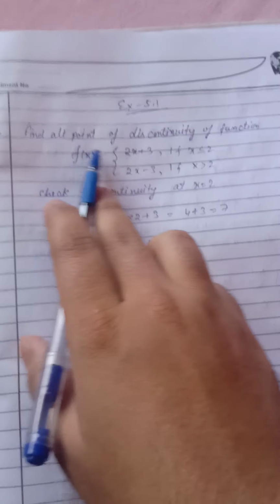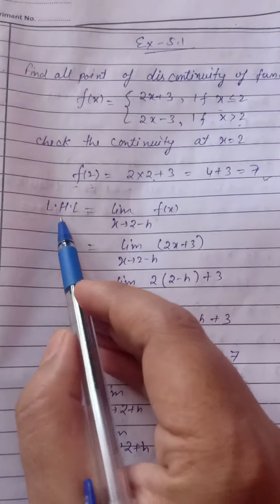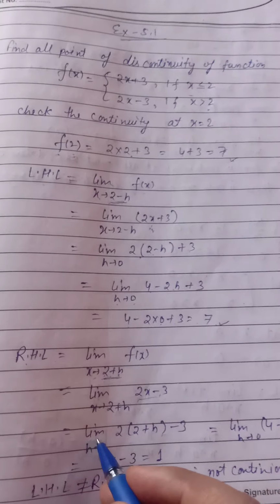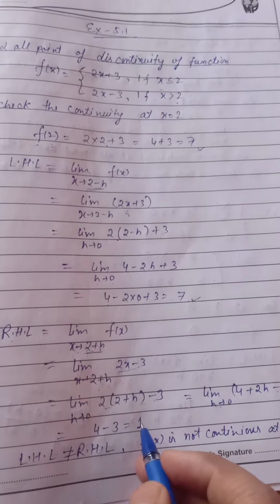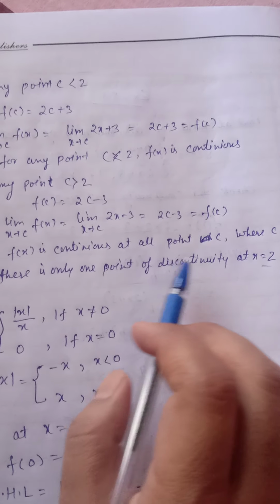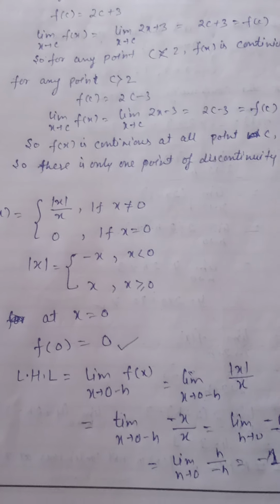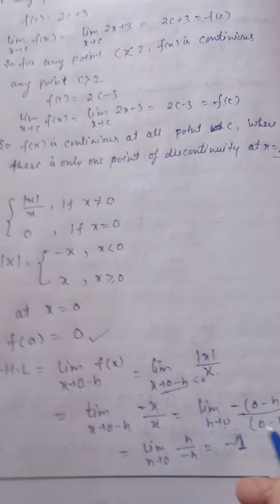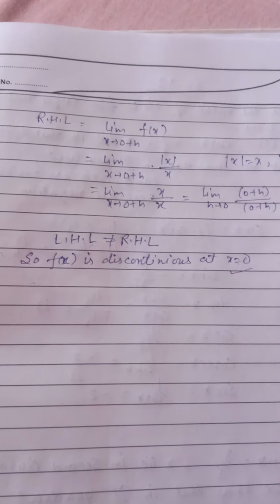Class 12, ex 5.1